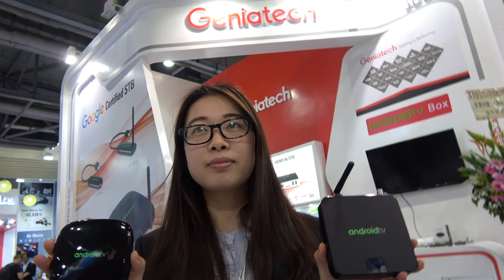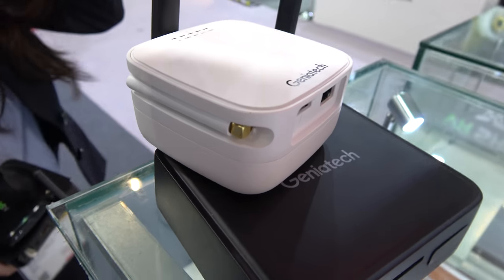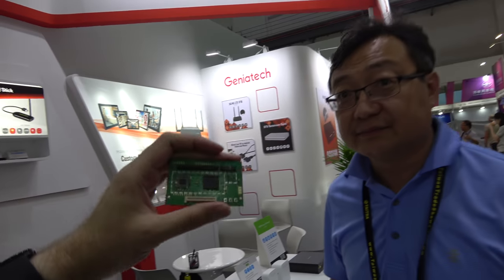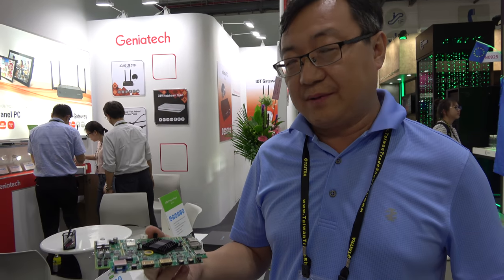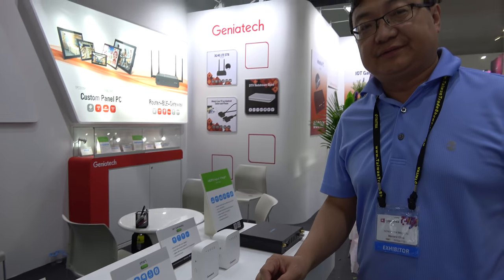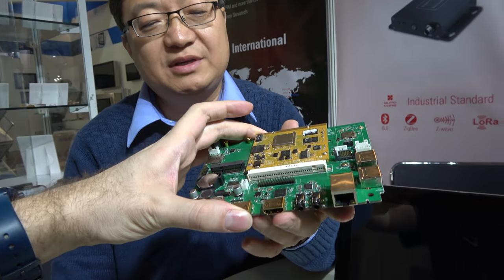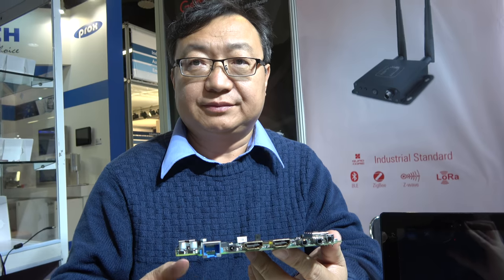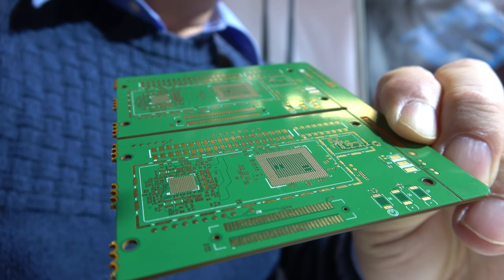Geniatech in 2018, Android TV, Snapdragon 820 board, NXP, RK3399, MediaTek, IoT Gateway and more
Geniatech shows Google-certified Android TV boxes, development boards for the embedded market, IoT Smart Gateway solutions and more. The Geniatech Android TV Set-top-box solutions, now run a full real Android TV UI on AmLogic S905X in the Geniatch ATV495Max, the AmLogic S905D ATV598Max with the DVB-T2 and ATSC. Also selling the Android TV HDMI Sticks ATV135Max and ATV195Max with a larger Wi-Fi antennae. Geniatech also has some Smart Home Smart Gateway products to manage home IoT. Geniatech also does Snapdragon 410 based 96Boards compatible development board, they do NXP i.MX6 with HDMI input and i.MX7 SOM boards too (for the headless Smart Gateway and Smart audio market), they develop their SOM platform for IoT Gateway, Rockchip RK3399 based board with HDMI input and output with Power over Ethernet. Geniatech also does entry level MediaTek powered IoT gateways with Zigbee, Lo-Ra connecting up with Ethernet or Wi-Fi. Geniatech also shows their AmLogic T-962E powered quad 4K HDMI input with 1 HDMI output digital signage for commercial use with overlay picture in picture support.

Members get:
- early access to hundreds of yet unpublished videos
- business cards to contact companies and people interviewed
- special icon next to username to get comments and live chat highlighted